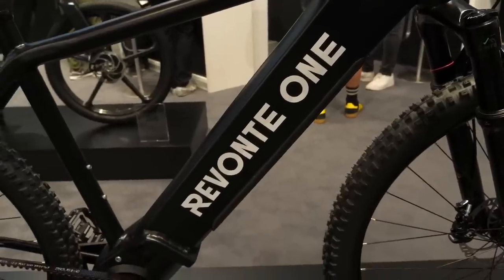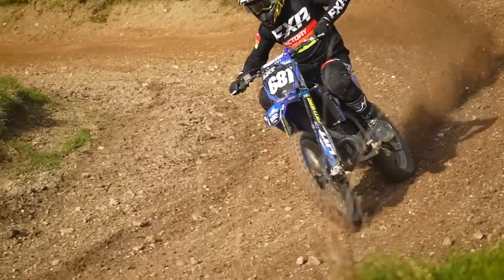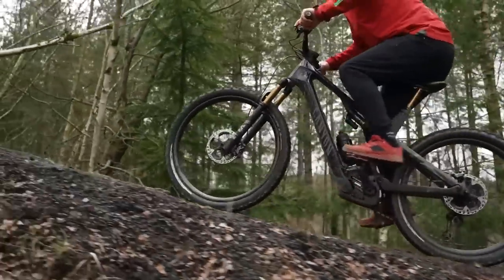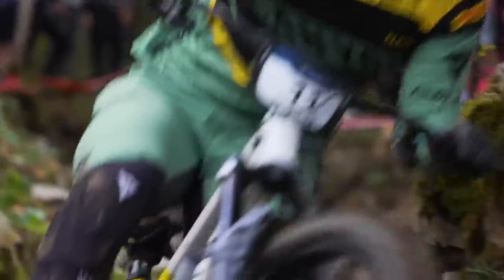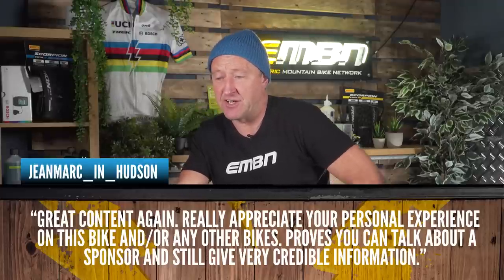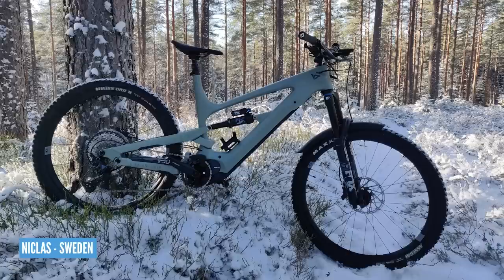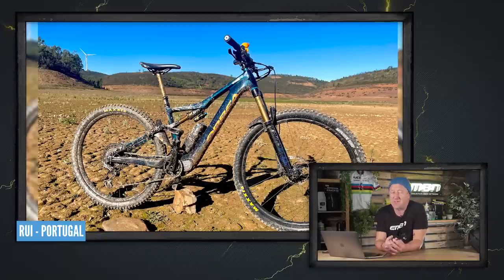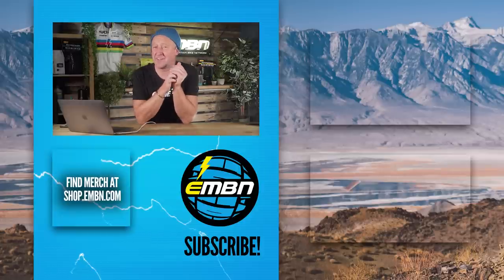New Motor/Gearbox From Okawa + Pirelli Visit! | EMBN Show 268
Welcome back to another weekly EMBN Show! On this week's show, Steve Jones is joined by Samuele Bressan from Pirelli tyres to discuss their new Scorpion range, plus we have our Feedback section, Out & About and of course, everyone's favourite - Bike Vault for you to enjoy!

⏱ Timestamps ⏱
0:00 - Intro
0:20 - Topic
1:50 - News
8:24 - Feedback
10:54 - Out & About
11:56 - Your World
12:44 - Bike Vault

Would you consider an all-in-one motor & gearbox unit!? Let us know down below! 👇

Special Report - El Flaco Collective

- The know-how…
- The skills…
- The tech…
- The inspiration…